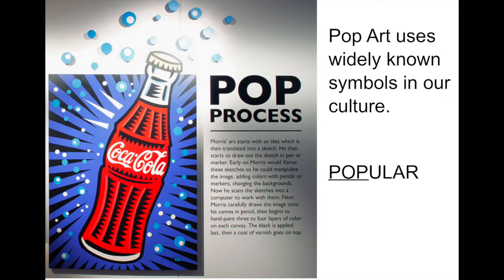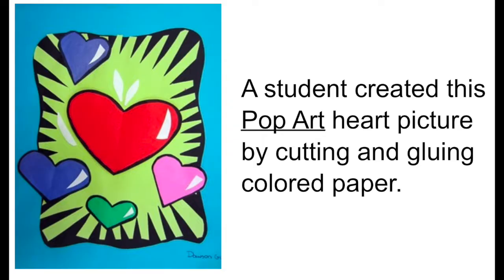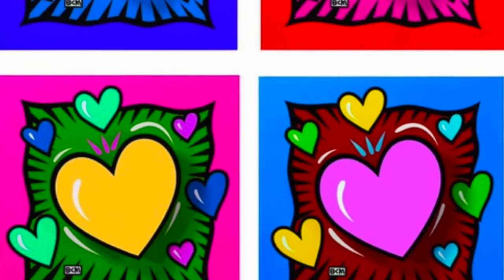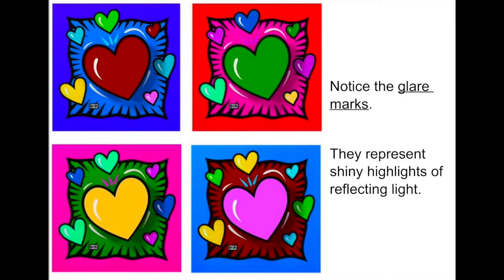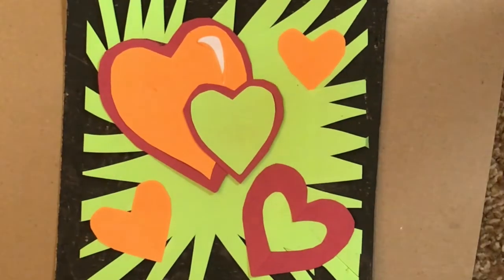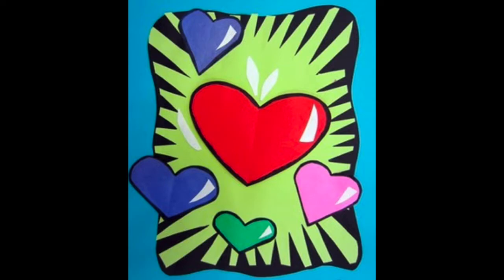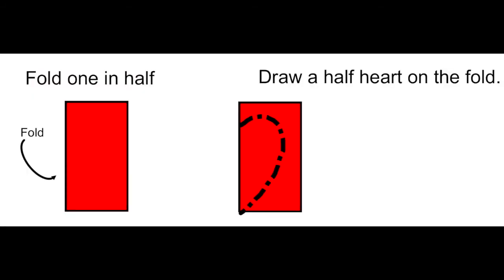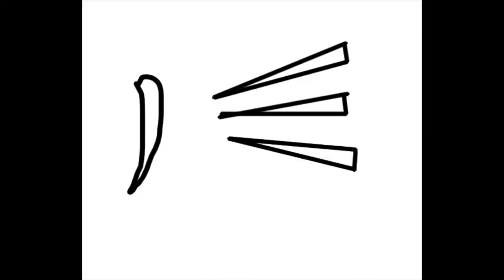Pop Art Hearts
Ms. Ross guides 2nd grade students through a POP ART activity using hearts as the ICON.